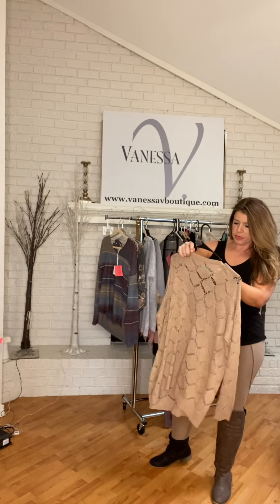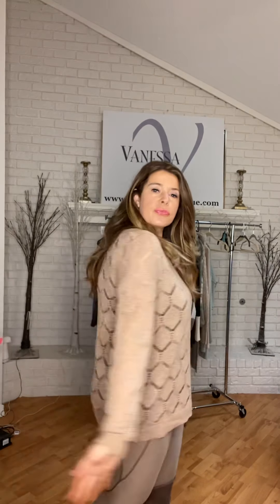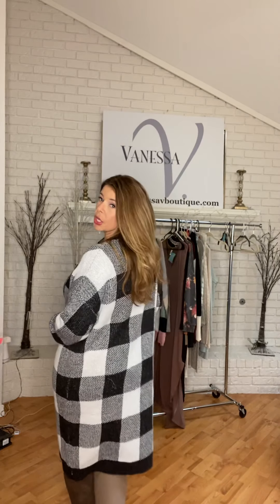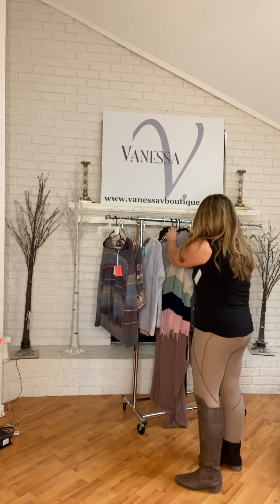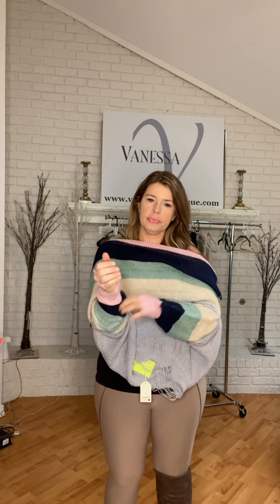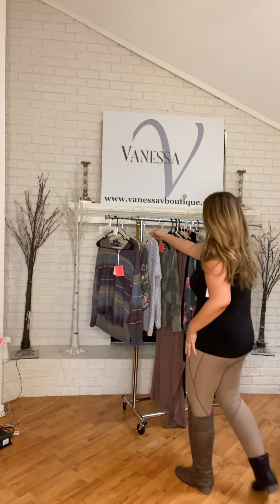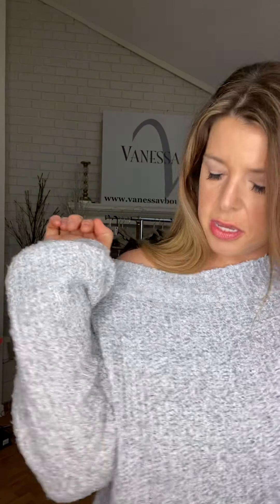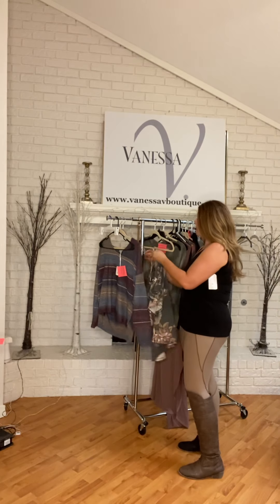40% off sales video 1